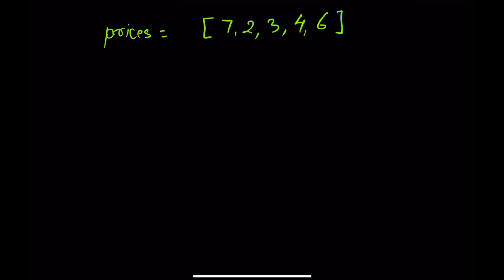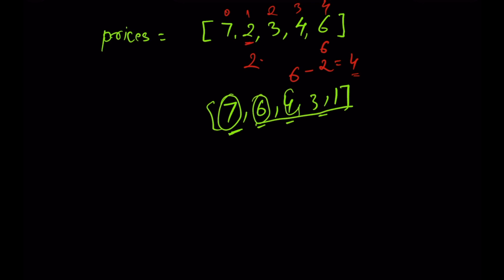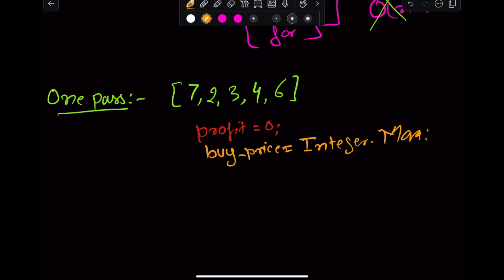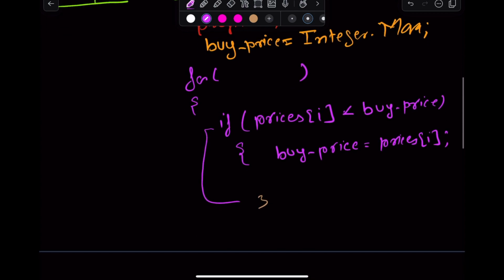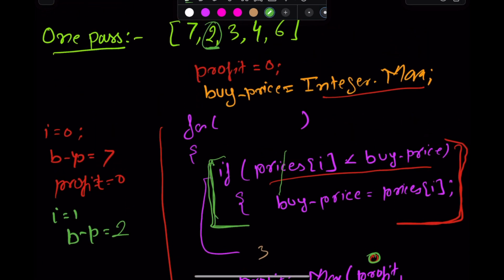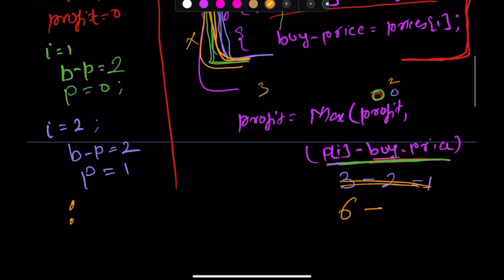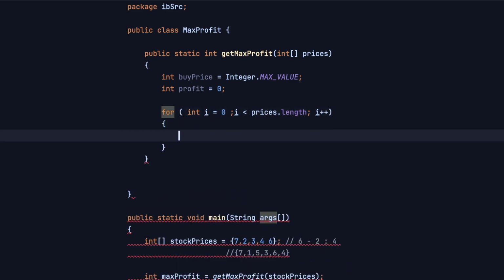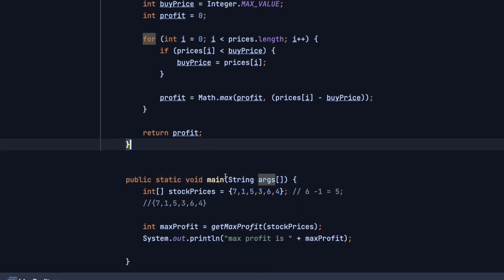Leetcode Problem : "Best Time to Buy and Sell Stocks" Solve it in O(n) Runtime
This video is about solving a LeetCode problem called "Best Time to Buy and Sell Stocks".  The video aims to solve this problem efficiently.

The problem asks you to find the maximum profit you can achieve by buying a stock on one day and selling it on another day. You can only buy one stock and sell it once.

The video provides two solutions. The first solution is a brute force solution, which is inefficient. The second solution is a single pass solution, which is more efficient.

The single pass solution iterates through the stock prices array only once. It keeps track of two variables: buy price and profit. The buy price is initialized to the maximum integer value. The profit is initialized to zero.

The solution iterates through the prices array. If the current price is less than the buy price, the buy price is set to the current price. Otherwise, the profit is updated to the maximum of the current profit and the difference between the current price and the buy price.

In the end, the solution returns the profit.

The video also includes a code implementation of the single pass solution solving in O(n) time